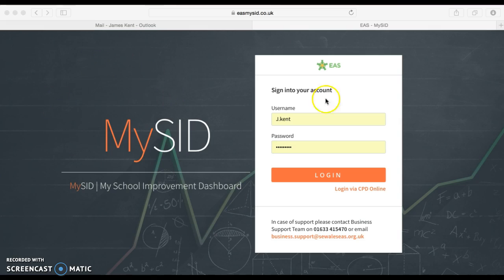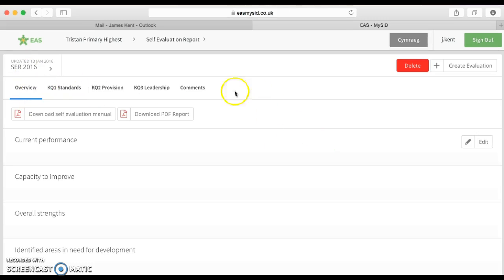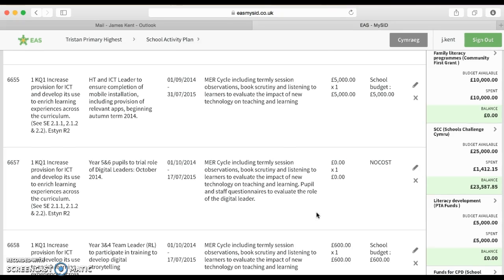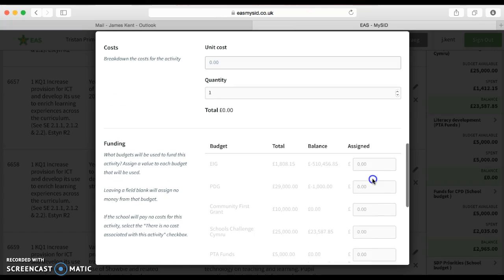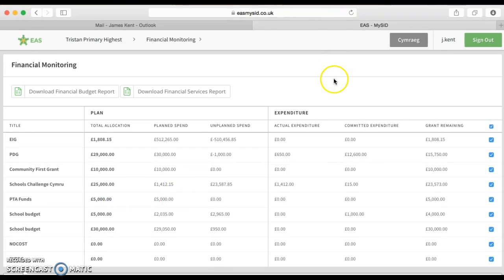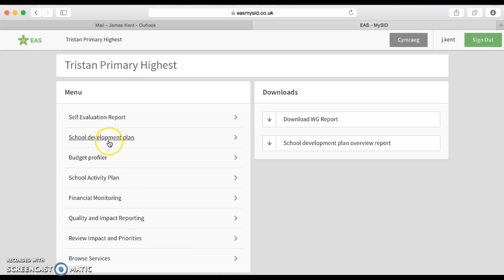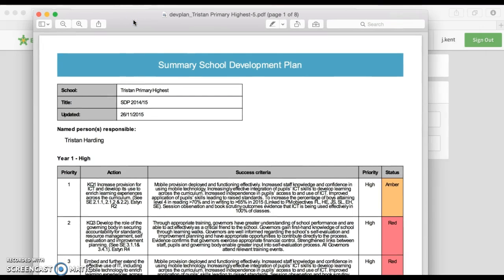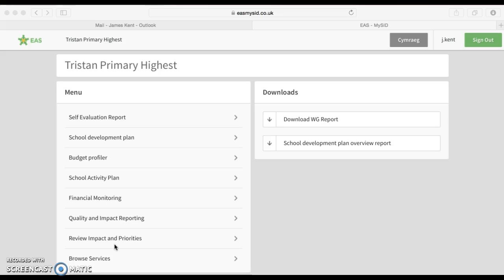Caerphilly HTs MySID Update